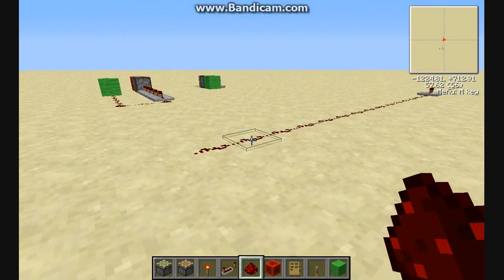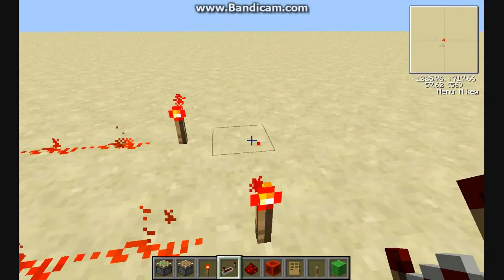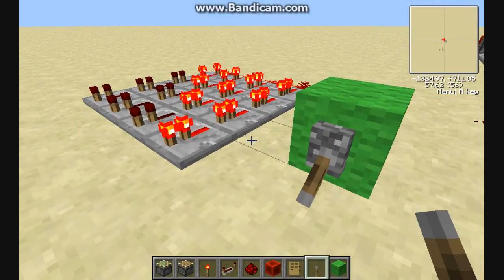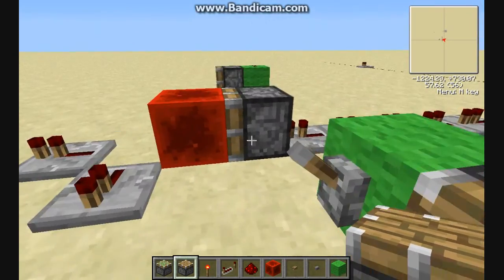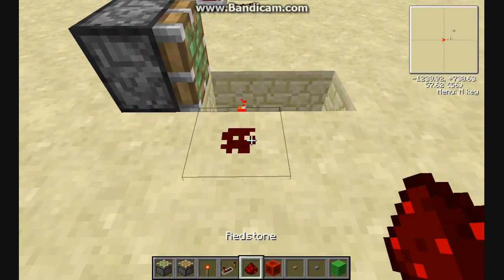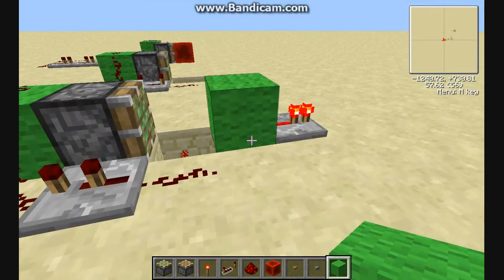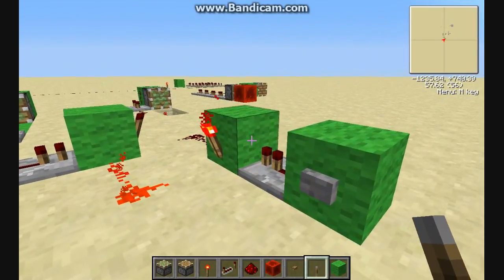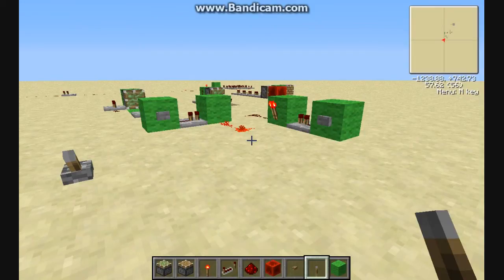Vanilla Minecraft 1.8.1 Tutorial - Redstone Basics Vol 1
Romedy is back with a redstone basics series. In volume 1 we look at the basic redstone items and how they work. Then we see a basic machine that gives buttons the same functions as a lever.